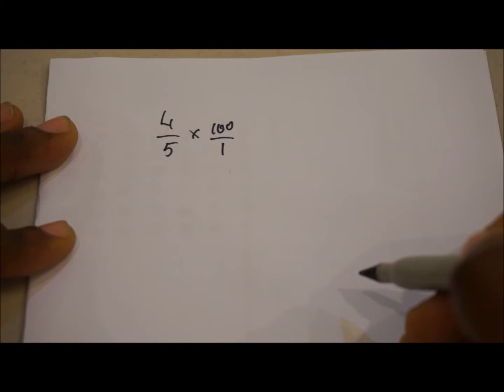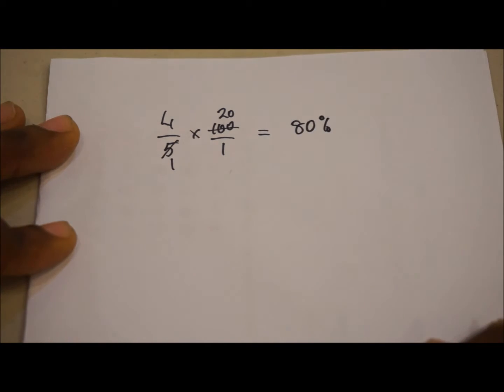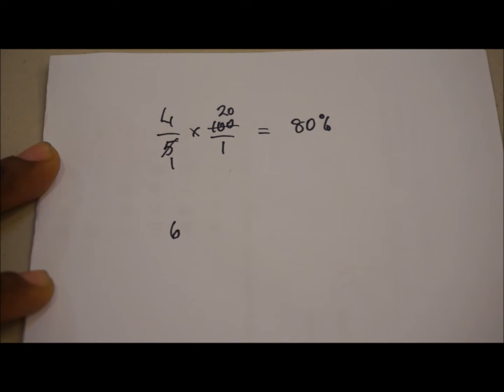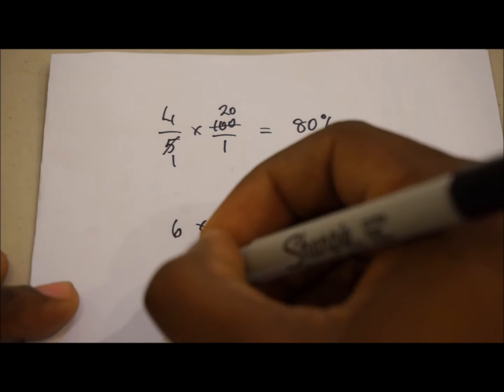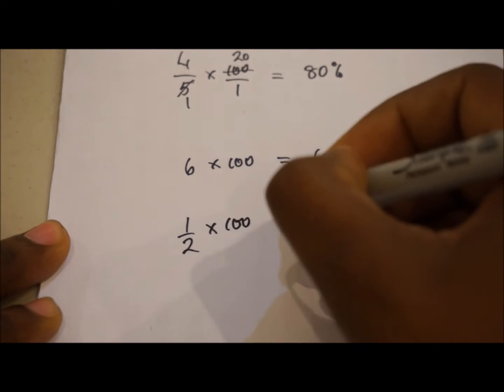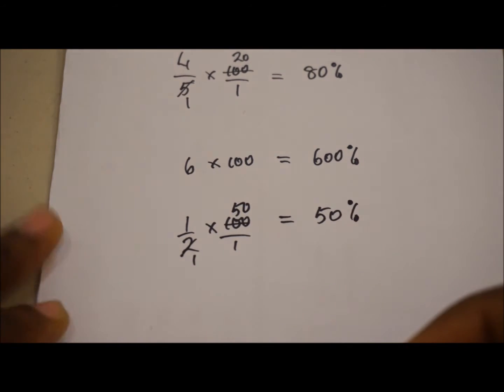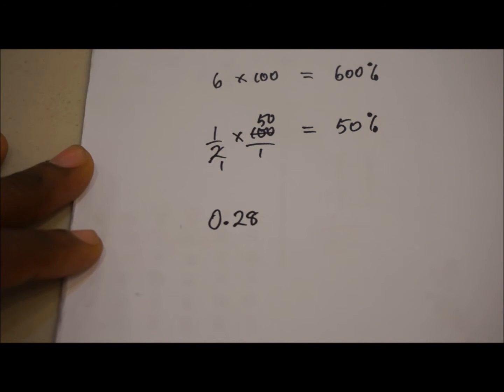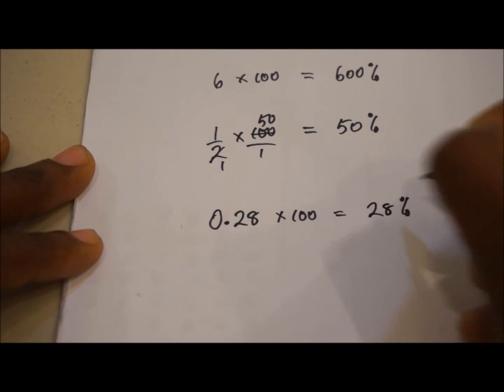converting to a percent